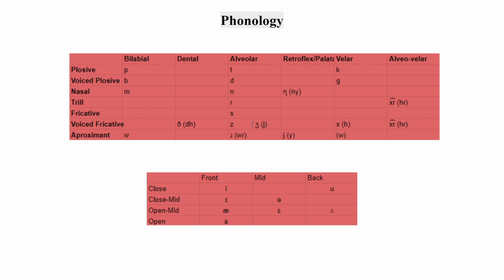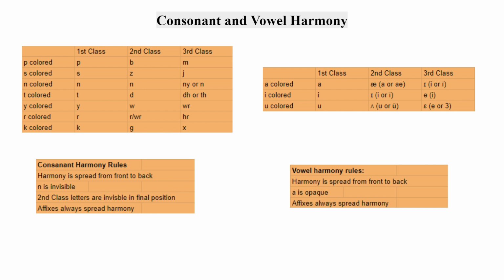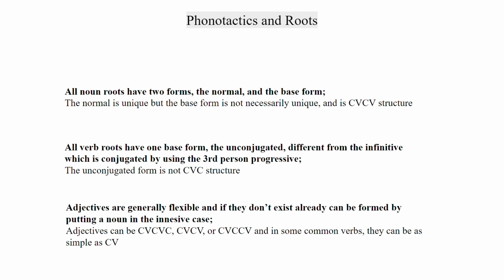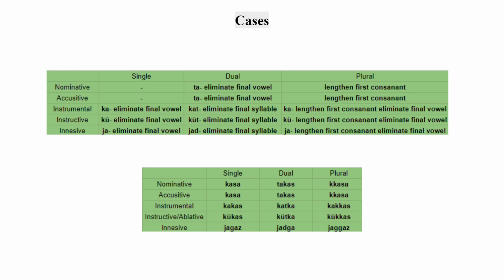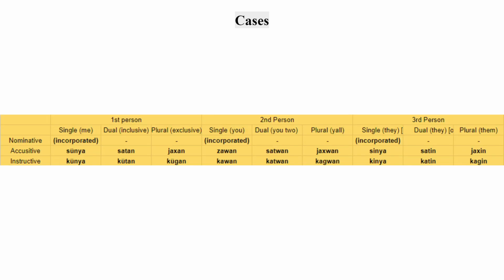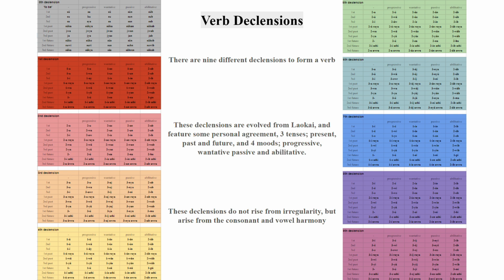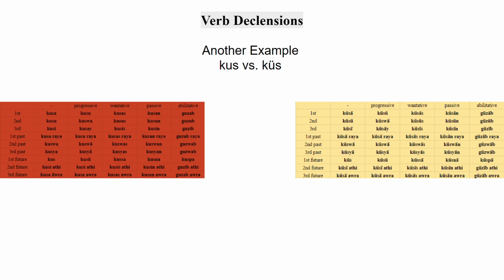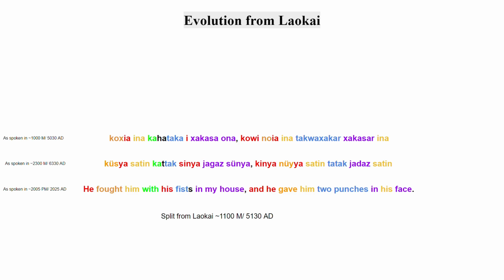Conlang showcase: Arjan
This is a showcase of one of my languages. Enjoy!